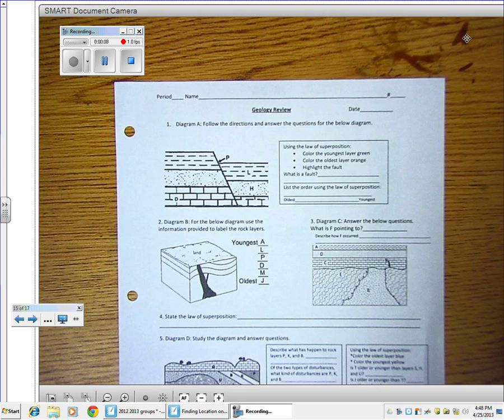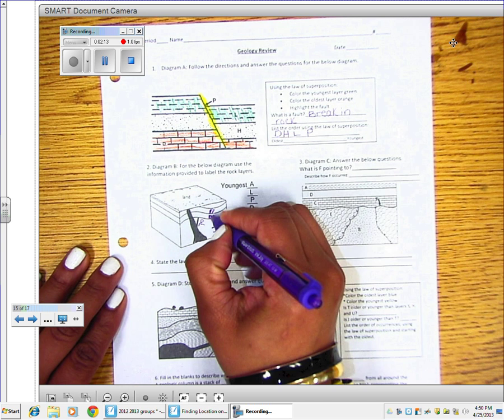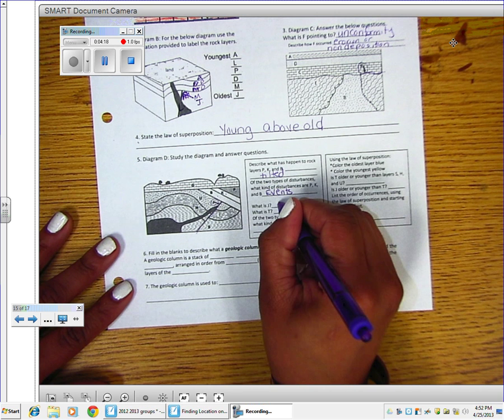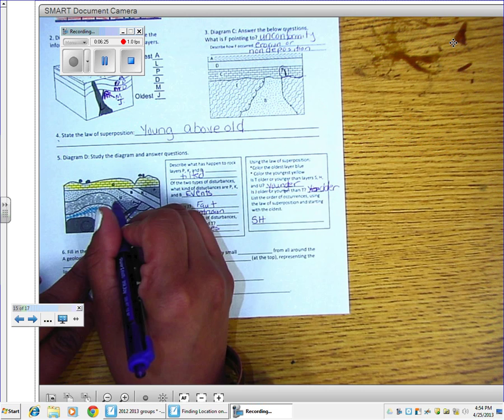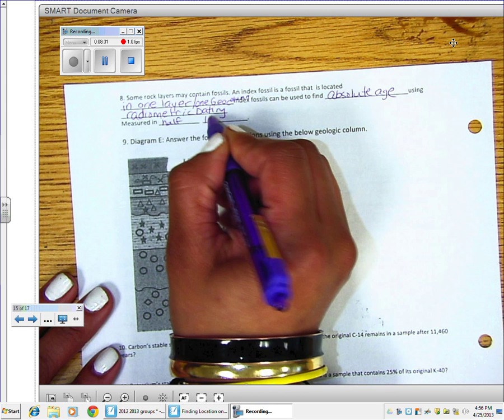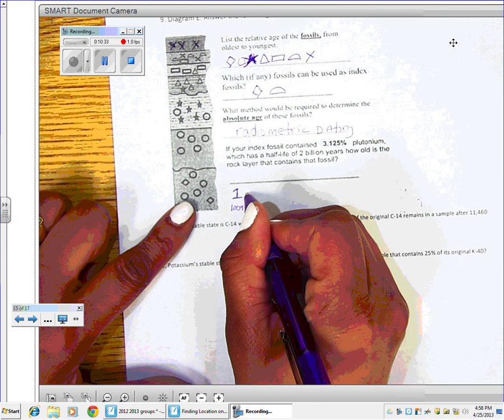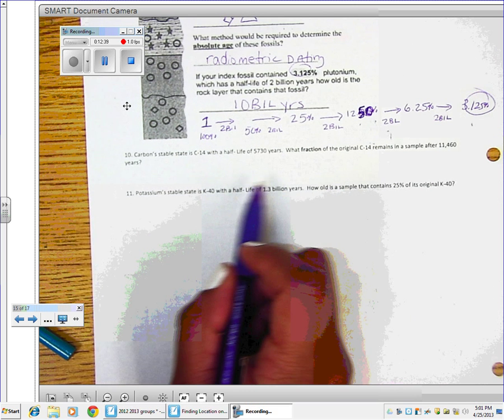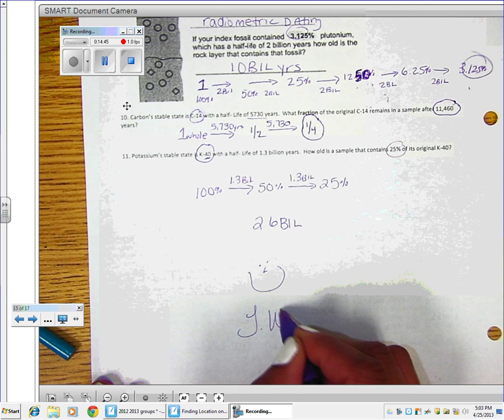Geology Rock Layer review Online tutorial